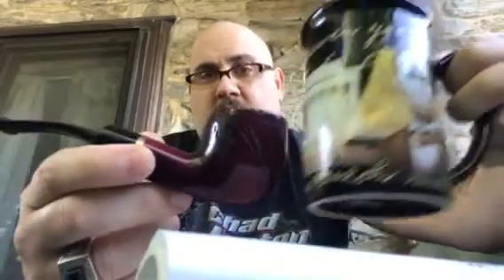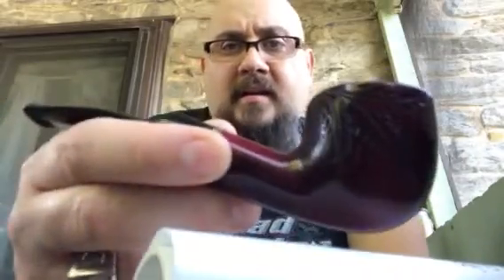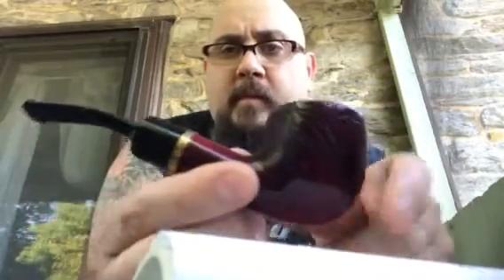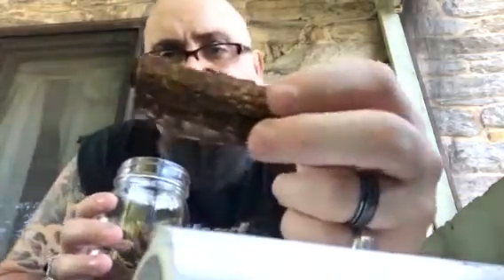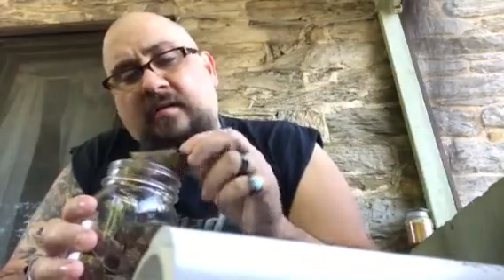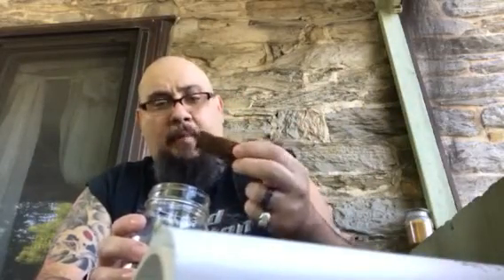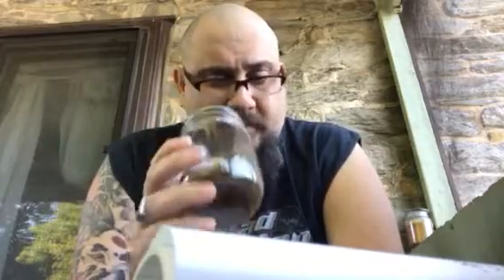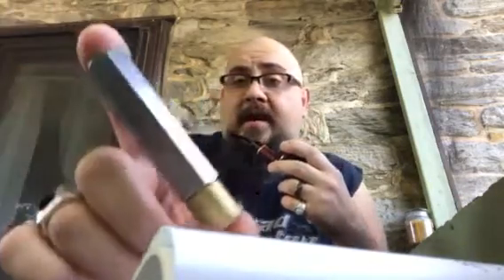Peter Stokkebye Luxury Navy Flake Review